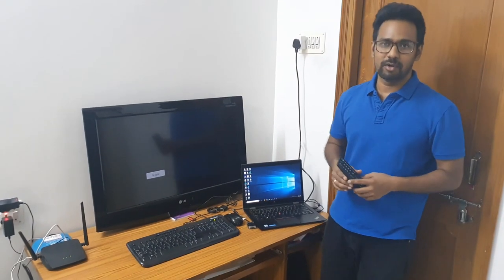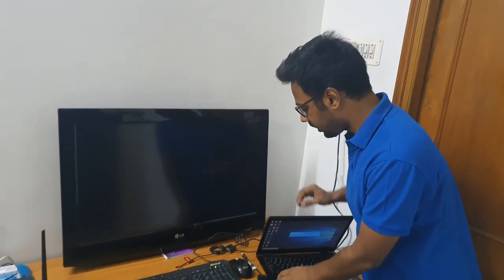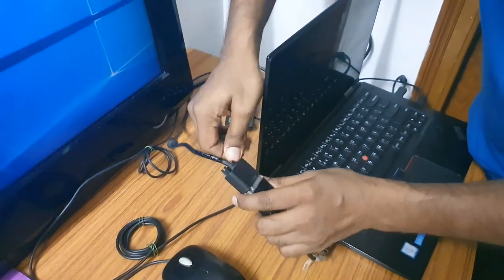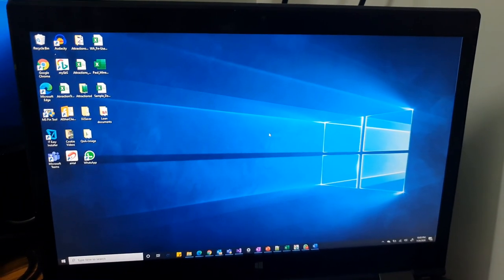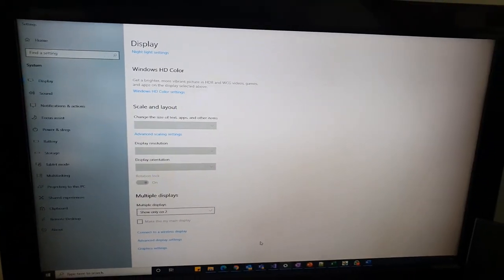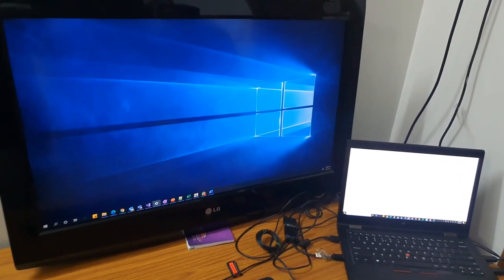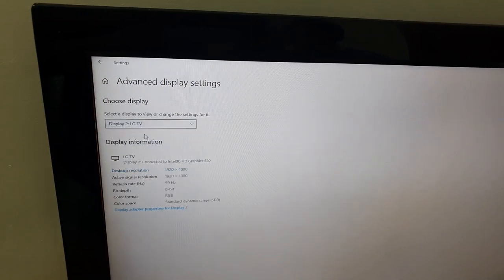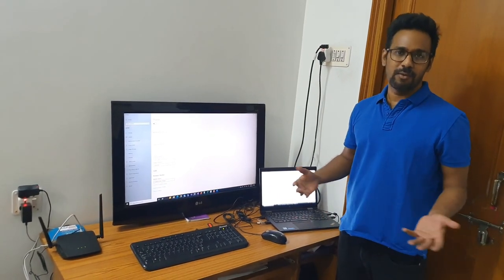How to connect Windows 10 Laptop to TV for dual monitor setup | Using VGA or HDMI Cable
We will connect Windows 10 Laptop to LG TV using VGA or HDMI Cable. Select the right Input mode on the TV and then learn how to configure the right resolution for the TV using Windows 10 Display Settings. This works as a dual monitor setup as well with the laptop.